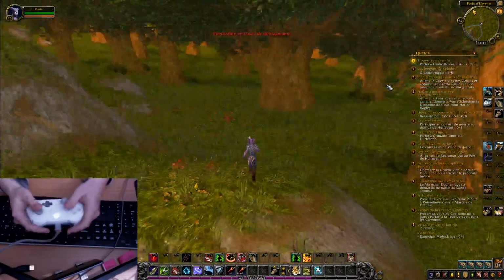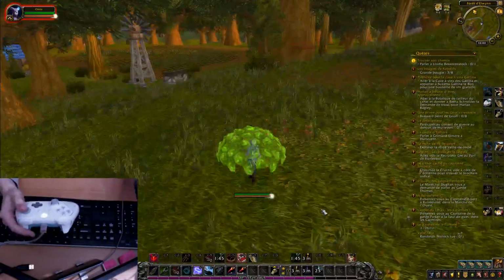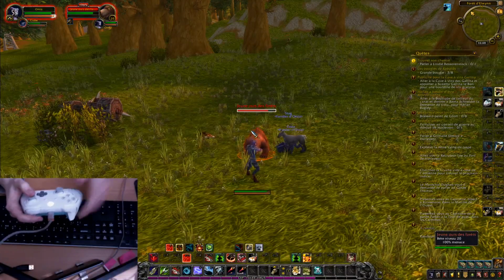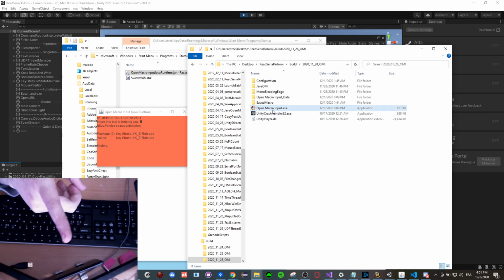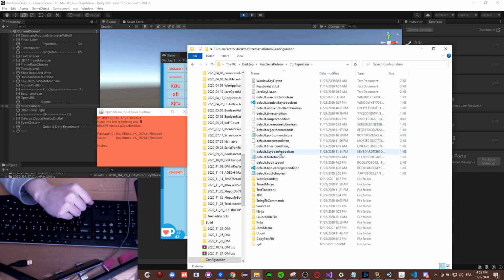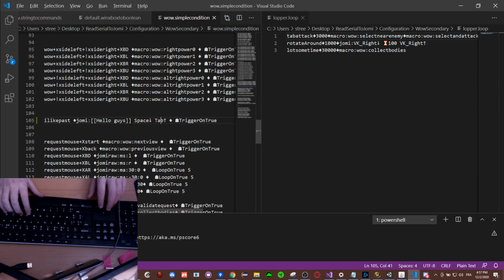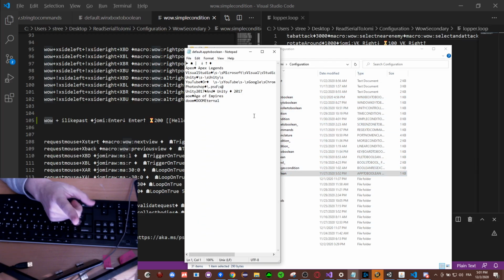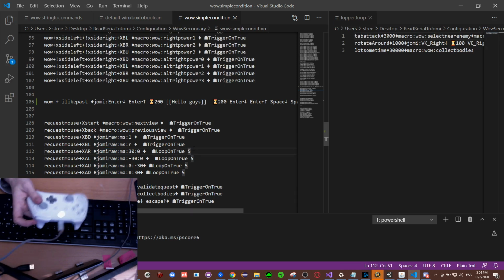World of Warcraft with Xbox controller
Juste a video showing how I use the tool OMI to play World of Warcraft with Xbox 360.